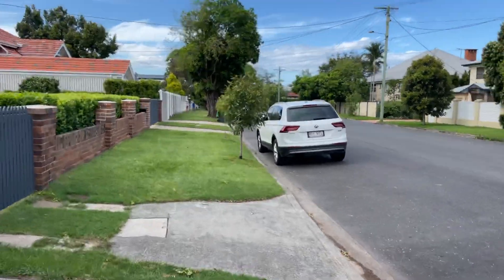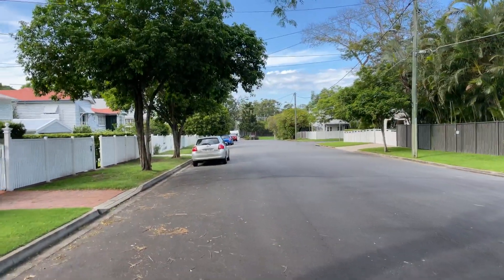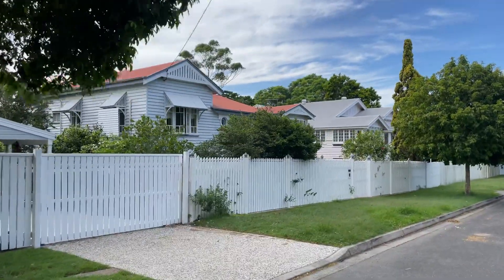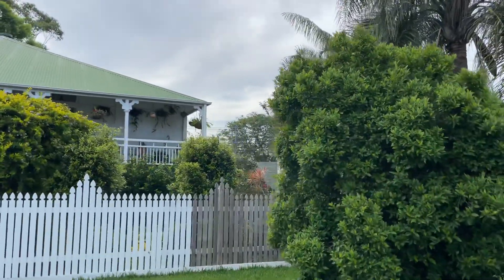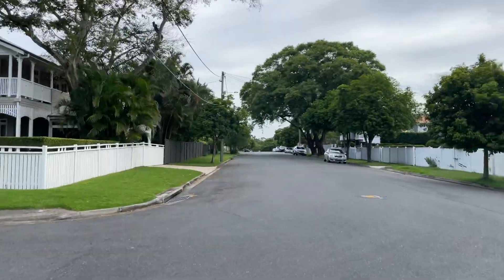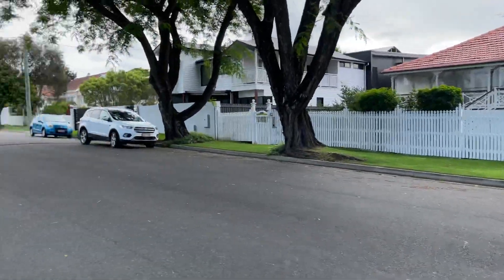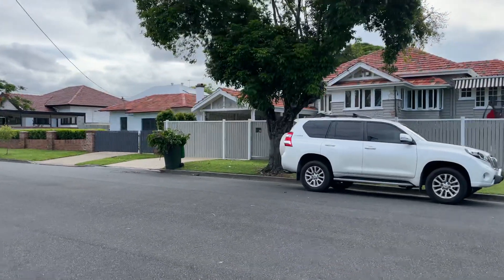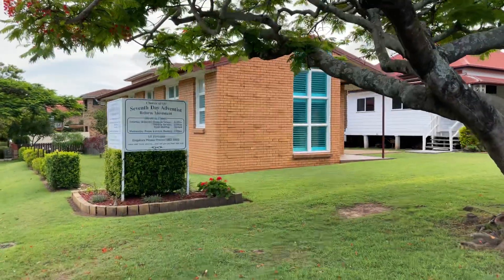Walking Clayfield Elliott street Brisbane. Queensland 4k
Clayfield

Clayfield is an inner northern suburb in the City of Brisbane, Queensland, Australia.[3] It is approximately 7 kilometres (4 mi) from the Brisbane CBD. Clayfield is bordered to the north by Nundah, to the east by Ascot and Hendra, to the west by Wooloowin and to the south by Albion.

Its name derives from the fine white-grey sedimentary clay mined in Albion, between Morgan and Sykes Street, used in the brickworks that once existed between Oriel Road and Reeve Street near Sandgate Road.[3] This industry, once known as "the clay fields", was instrumental in the residential surge of European settlement of inner-north Brisbane.

Kalinga Park and the Kalinga locality lay on the northern limit. Clayfield also encompasses the locality of Eagle Junction.

In the 2011 census, Clayfield recorded a population of 10,006 people, 52.6% female and 47.4% male.

The median age of the Clayfield population was 34 years of age, 3 years below the Australian median.

70.3% of people living in Clayfield were born in Australia, compared to the national average of 69.8%; the next most common countries of birth were New Zealand 3.7%, England 3.6%, India 2.5%, Philippines 0.8%, and China 0.8%.

81.9% of people spoke only English at home; the next most popular languages were 1% Italian, 1% Mandarin, 0.7% Punjabi, 0.7% Korean, and 0.7% Hindi.

47 Elliott Street Clayfield
Link ⤵️

58 Elliott street Clayfield link ⤵️

54 Elliott street Clayfield link ⤵️

78 Elliott street Clayfield link ⤵️

50 Elliott street Clayfield link ⤵️

All information has been obtained by google and hope you find it helpful. Please do not rely on it’s accuracy and always contact local authorities to check recent house sales to ensure correct figures